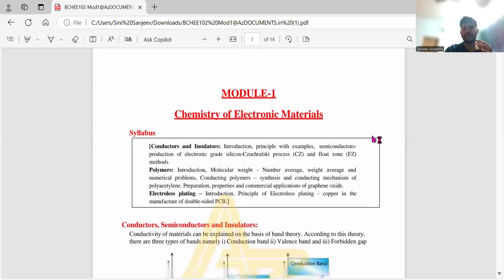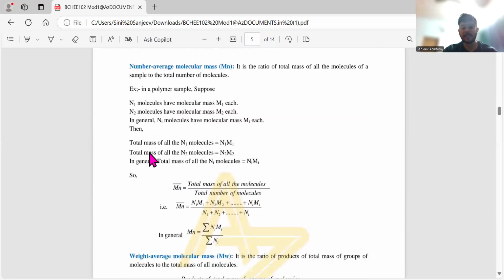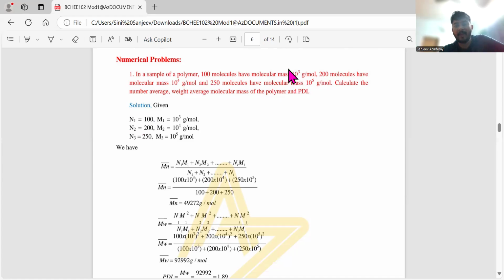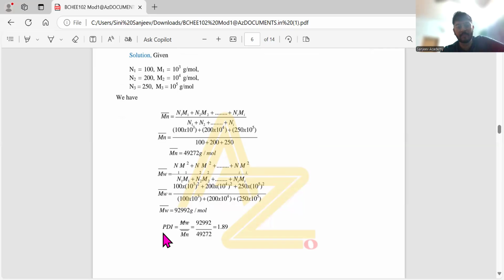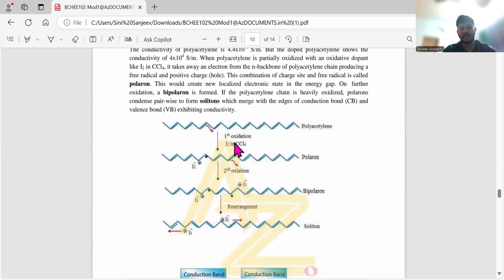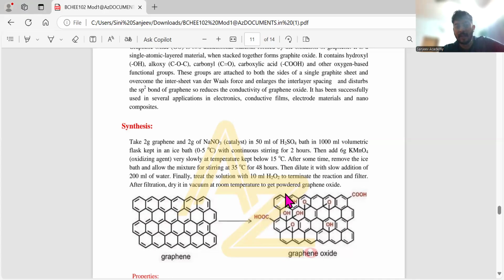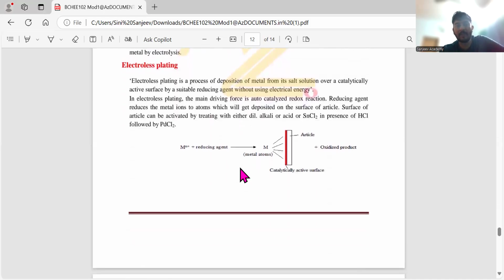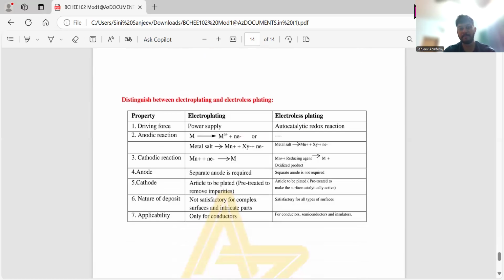Chemistry of Electronic Materials - Engineering Chemistry BCHEE202 | Module 1 Simplified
Unlock the secrets of electronic materials in this detailed and engaging breakdown of Module 1 of Engineering Chemistry (BCHEE202). Dive into the core concepts that power modern electronics and engineering innovations. Perfect for students, engineers, and tech enthusiasts! Don't miss this ultimate guide to mastering the chemistry behind the tech revolution.

📌 Key Highlights:

Crystal Structures & Band Theory
Semiconductors: Intrinsic & Extrinsic
Superconductors & Their Applications
Real-world uses of Electronic Materials

SANJEEV ACADEMY

8 to 12 Tuitions